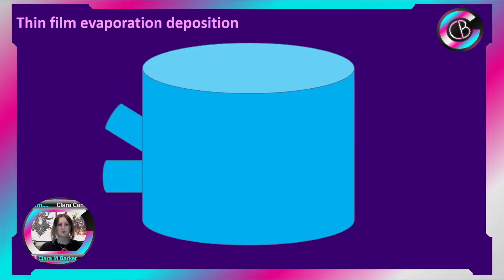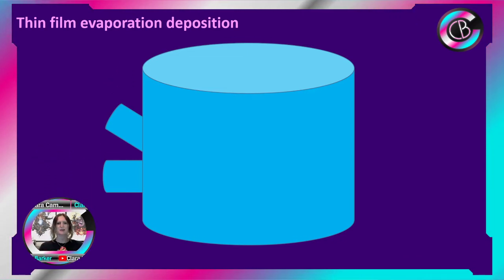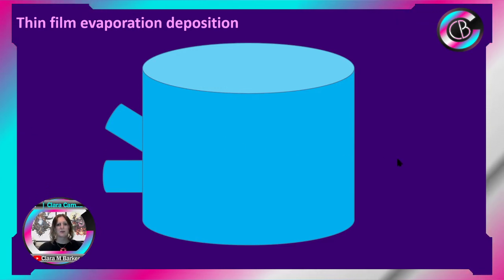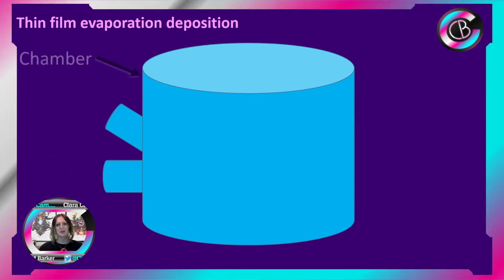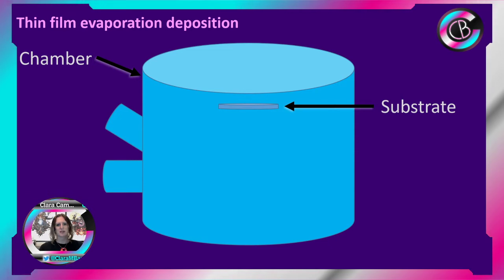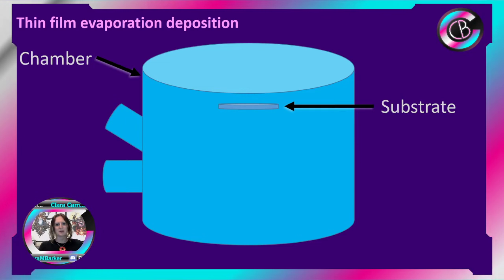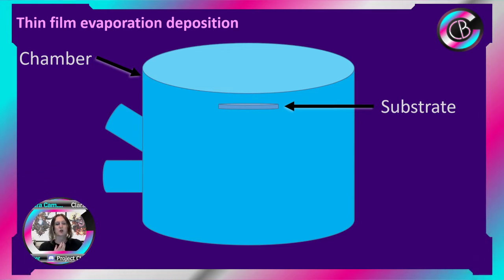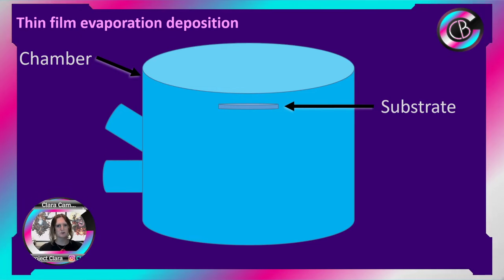Thin film deposition using evaporation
In this video I talk about a method used to make thin films, evaporation. It is a PVD vacuum technique, and I'll explain what that means within...

Hi there, I'm Clara.
Be nice!
Bye.

Find me at Twitter: @ClaraMBarker